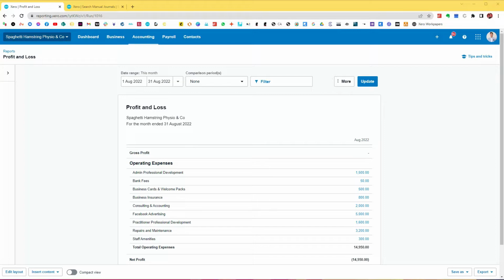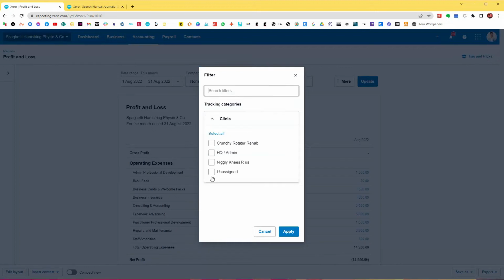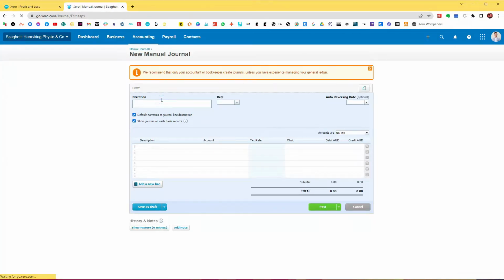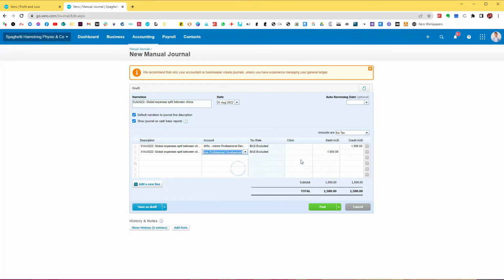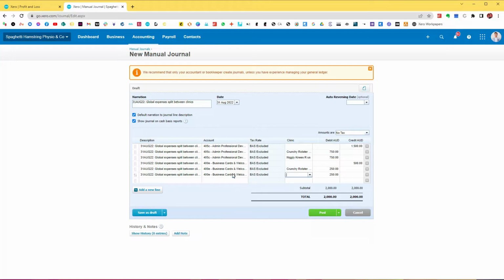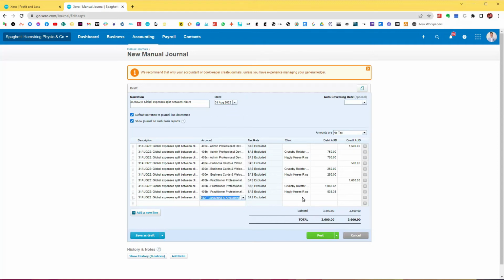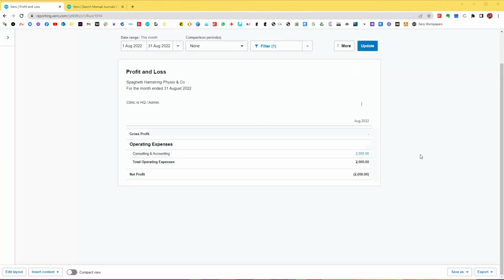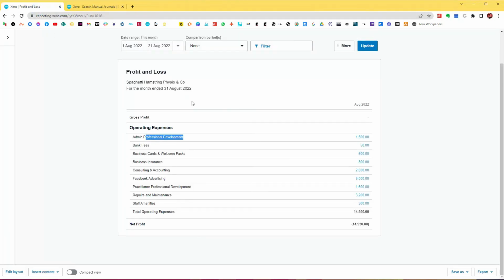How To: Xero - Splitting general expenses against multiple clinics in one Xero file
In this video, we show you how to assign general expenses against multiple clinics using tracking categories.

This process is for those of you who run multiple clinics under one entity / one Xero file but still want to report on each clinic Profit & Loss separately.